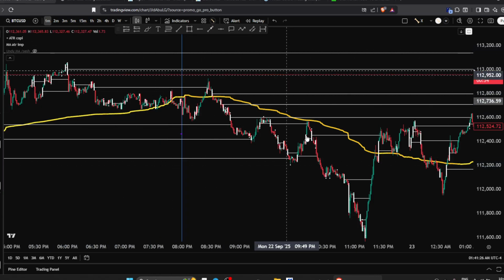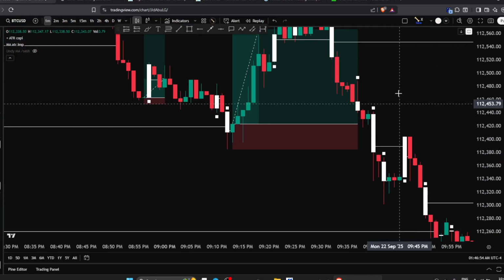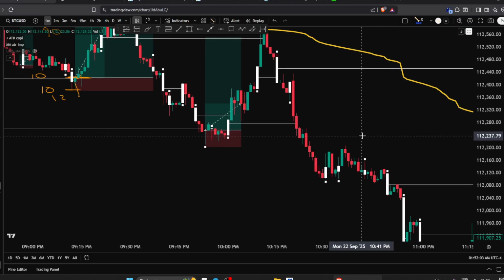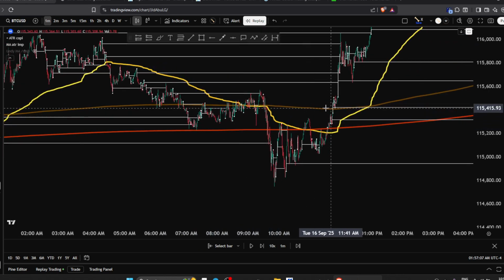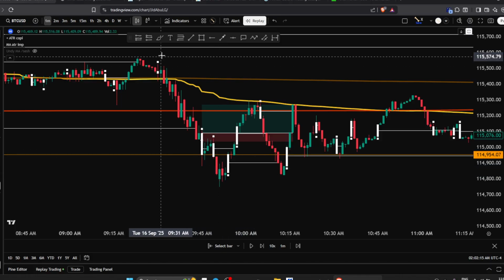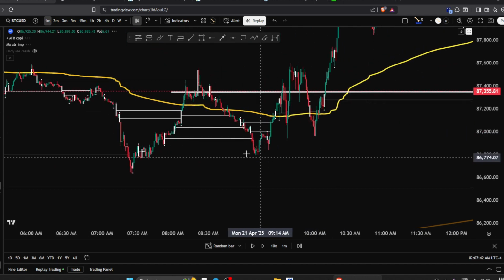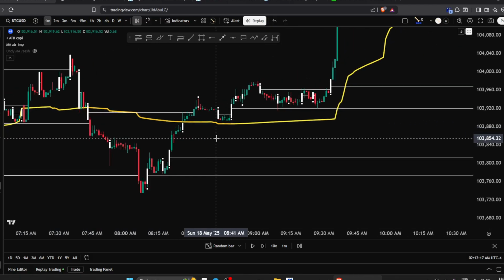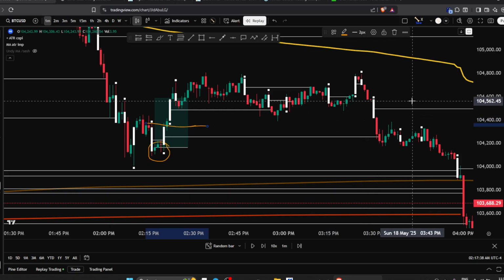For Noah and friends (into on how I trade bitcoin 1 minute chart)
Intro on how I trade Bitcoin on 1 minute chart.